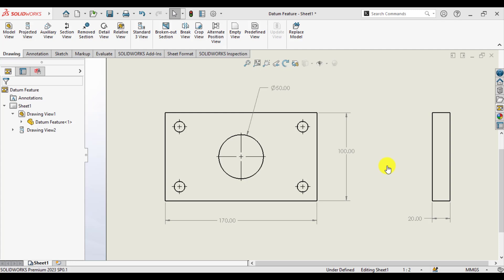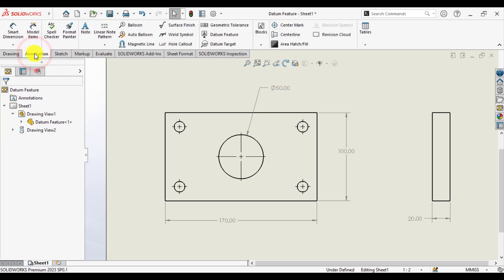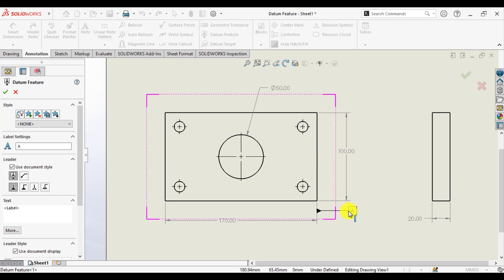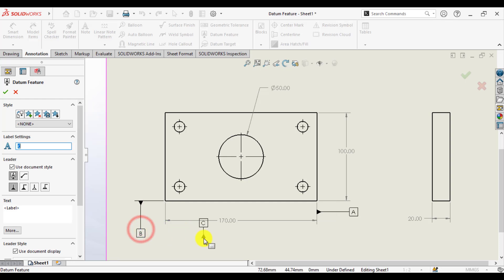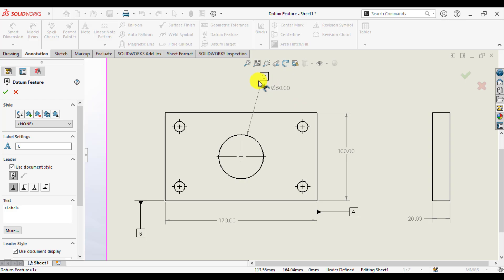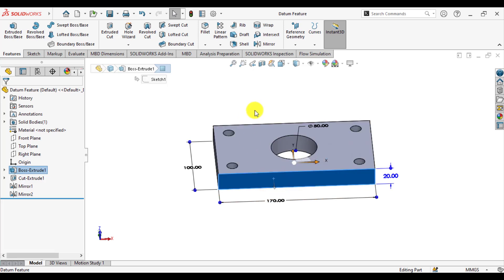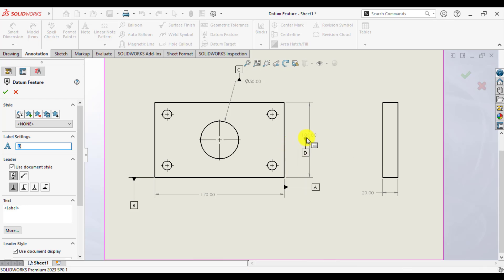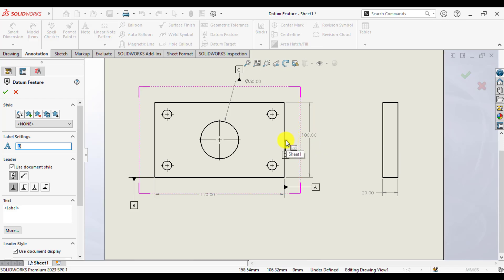Solidworks advanced drawing | Define datum feature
How to define datum feature in solidowrks drawing mode. Solidowrks advanced drawing training. Solidowrks drawing tutorials.
For more Solidworks advanced tutorials, click on followings links.